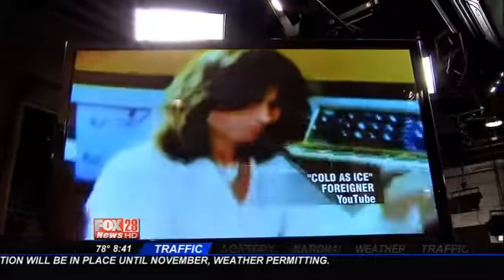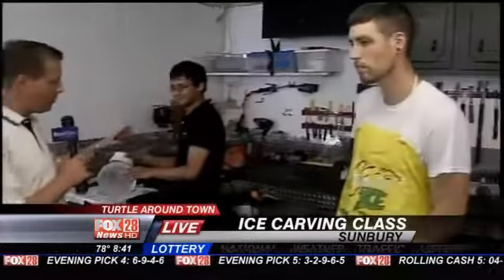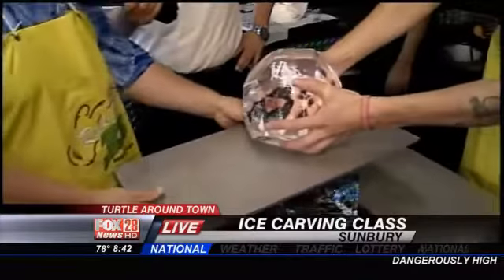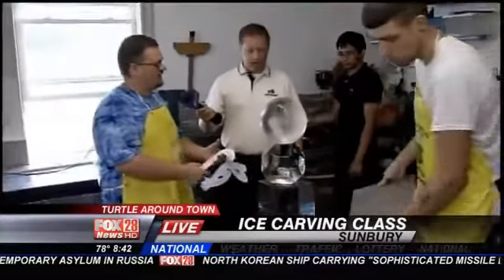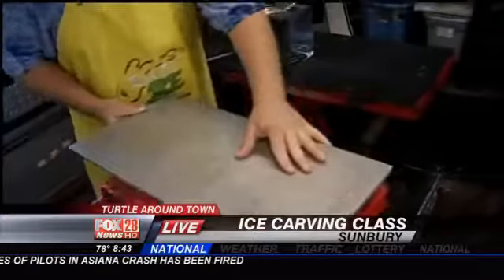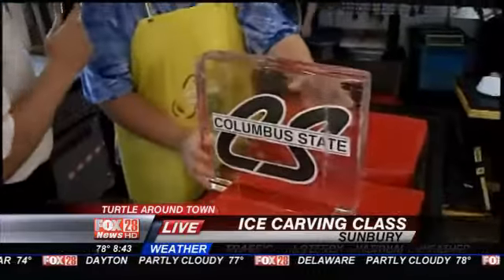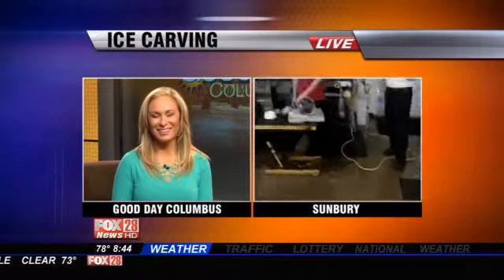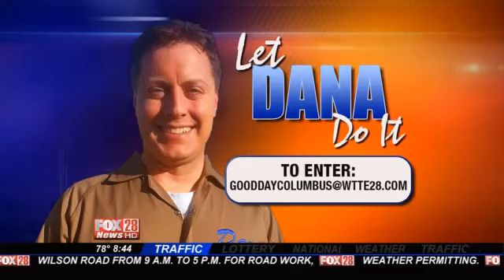TUESDAY: Turtle Around Town: Ice Sculptures #2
TURTLE AROUND TOWN (Kellie Hanna) Meteorologist Dana Turtle make ice sculptures with culinary students from Columbus State Community College.The area they use is in Sunbury and has a huge freezer that keeps all of their finished and unfinished ice.  It is kept at 17-18 degrees.Typically they start with a block of ice and cut the corners off or sometimes they trace a shape into the square.From making a perfect circle with a bowl and scraping to the CSCC logo and mascot, these culinary students learn the art of ice.Some of the bowls that they have made can be used as center pieces with fruit or even dips with vegetables.The teacher says this is a vital part of their culinary training to make food presentations spectacular.